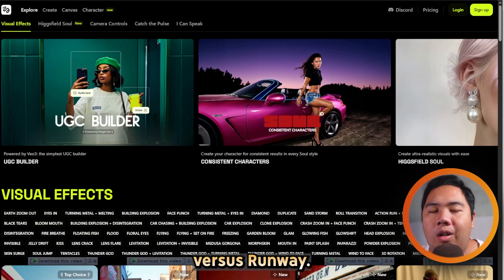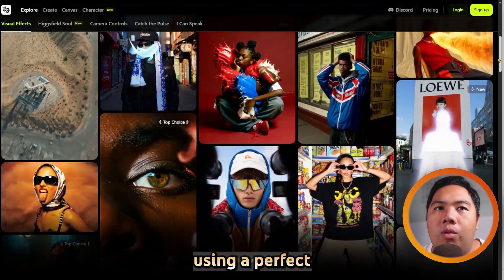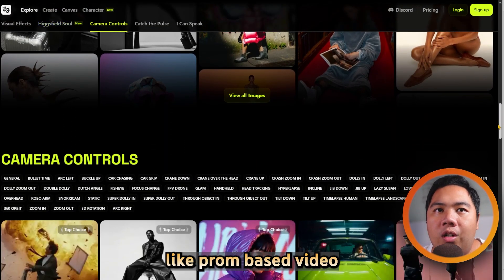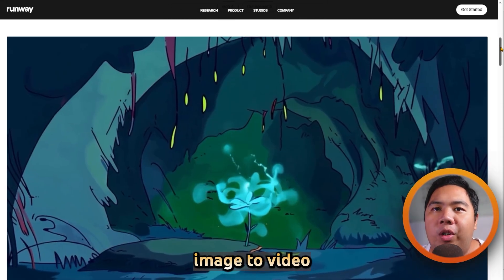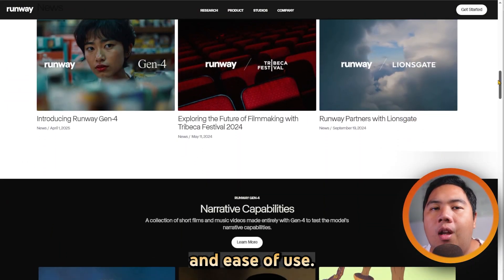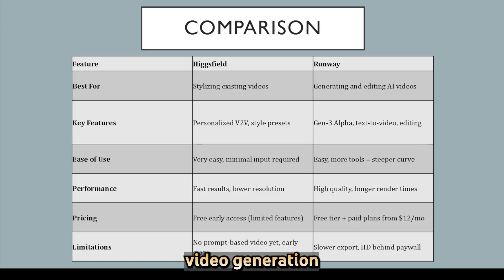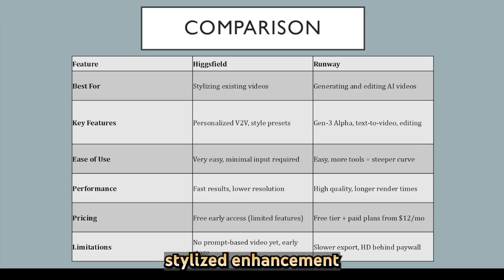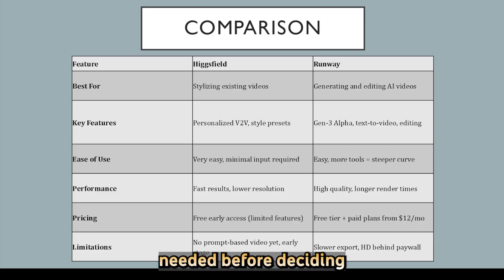Higgsfield vs Runway (2026) – Which AI Video Tool is BETTER?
Higgsfield vs Runway (2026) – Which AI Video Tool is BEST?

In this ultimate 2026 comparison, I dive deep into Higgsfield AI vs Runway ML to help you decide which AI video generation platform is better for your creative needs. Whether you're a content creator, filmmaker, marketer, or tech enthusiast, this video reveals the key differences, pros & cons, and real-world performance of Higgsfield and Runway.

✅ In this video, you’ll discover:

Higgsfield vs Runway user interface & ease of use

Feature comparison: Higgsfield Speak vs Runway Gen 3/Gen 4

Image-to-video and text-to-video generation quality

Customization options, rendering speed, and accuracy

Real examples: AI video testing from Higgsfield and Runway

Pricing plans and value in 2026

Best use cases: social media content, short films, ads, and more

Which one is more powerful for creators in 2026?

🚀 Whether you're using Runway AI Gen 3/Gen 4 or exploring the innovative Higgsfield Speak, this comparison shows which tool leads in AI video creation this year.

🎯 Perfect for: YouTubers, filmmakers, animators, marketers, and AI enthusiasts.